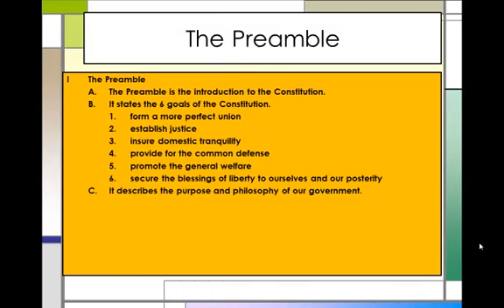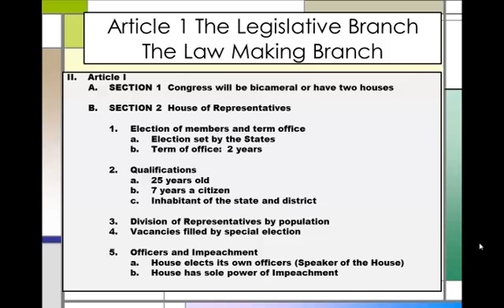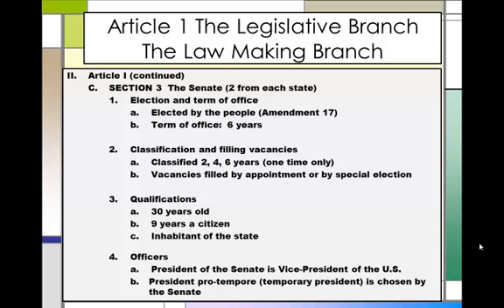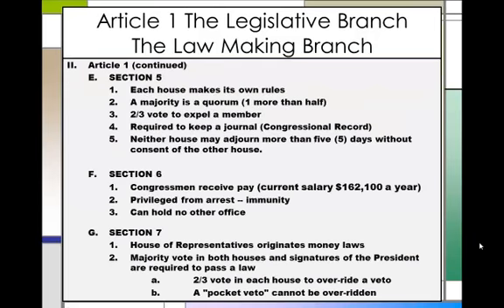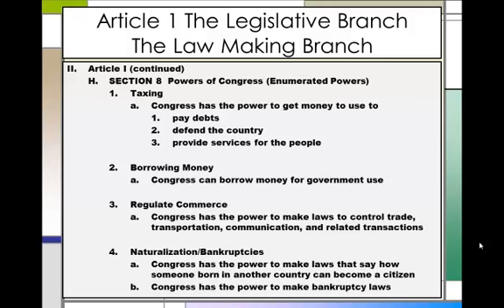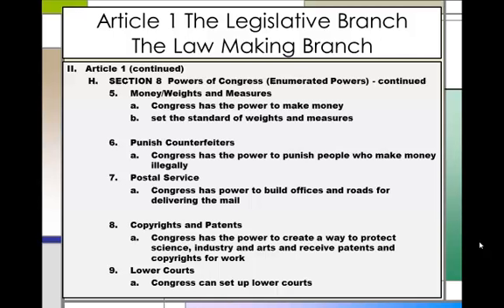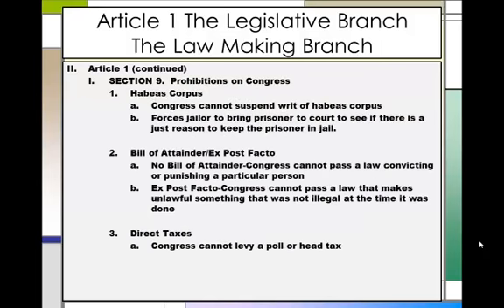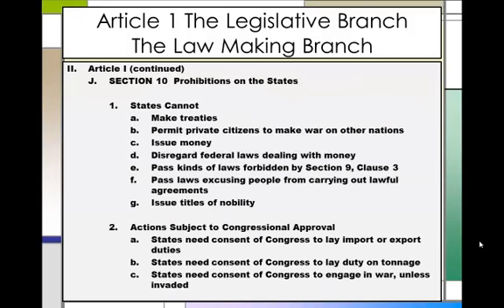The Constitution An Outline Part 1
The video outlines the Preamble and Article 1 of the Constitution.